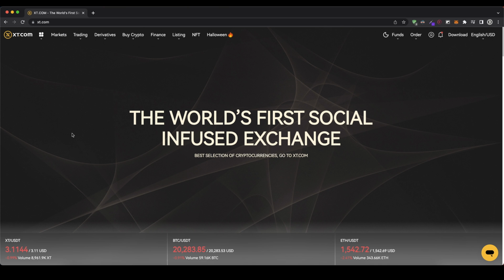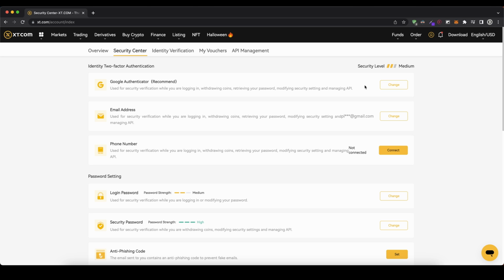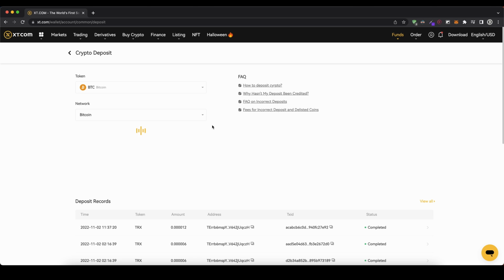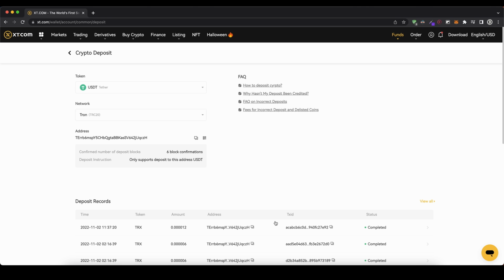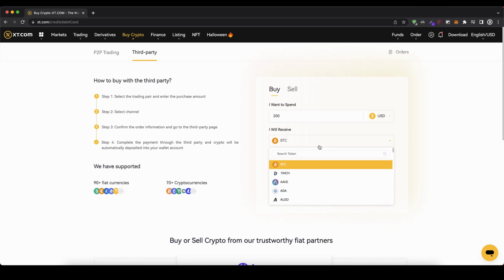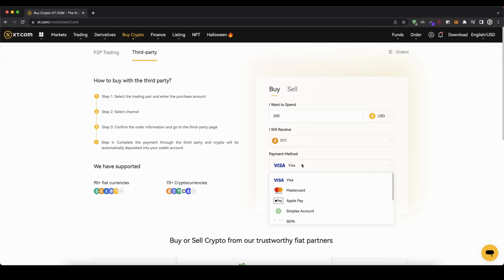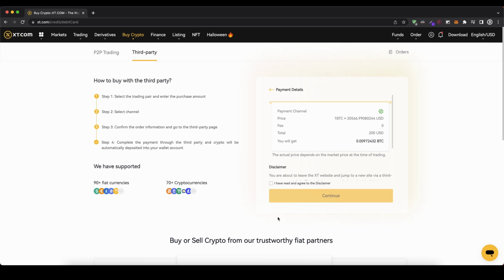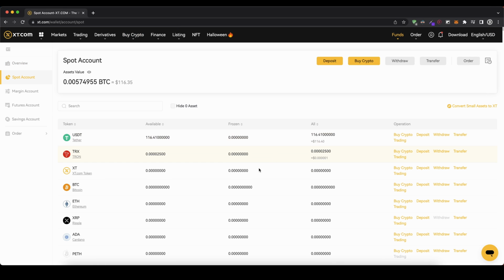How to deposit Money on XT.com (Crypto & Fiat) ✅ Step-by-Step Tutorial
XT.com deposit Fiat and Crypto ✅ How to deposit money on XT.com (Credit Card & Crypto)

⏱️Timestamps⏱️
00:00 Create account (-20% Fees)
00:29 Activate Two-Factor-Authentication
01:00 How to deposit Crypto (BTC, USDT, ...)
02:07 How to deposit money with Fiat (EUR, USD, ...)
04:12 Pick up Discount (-20% Fees)